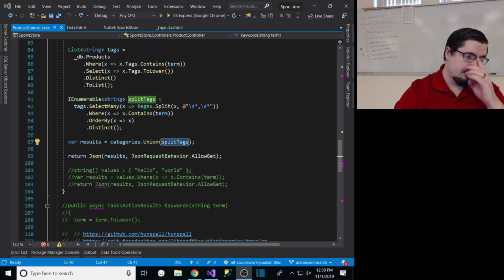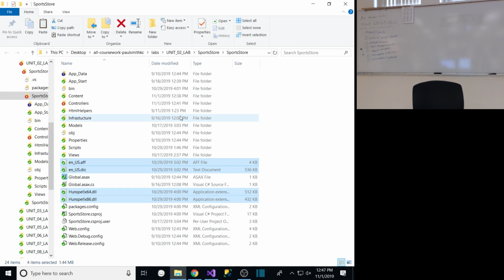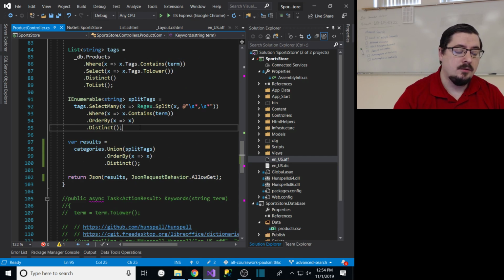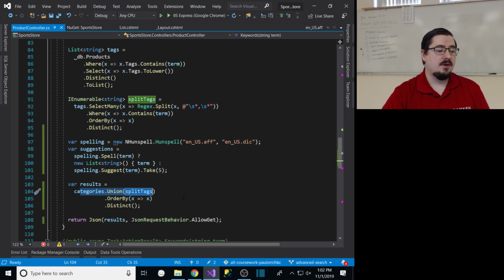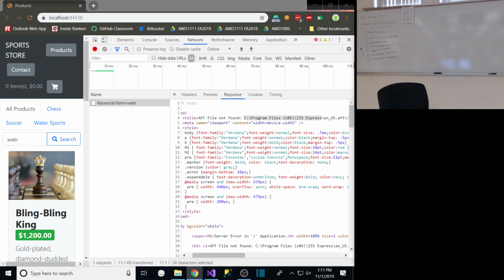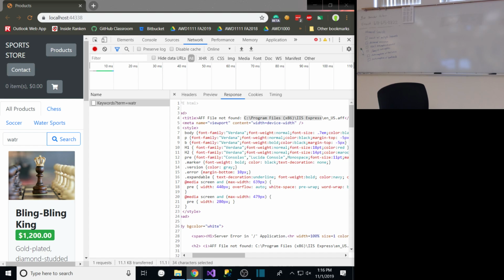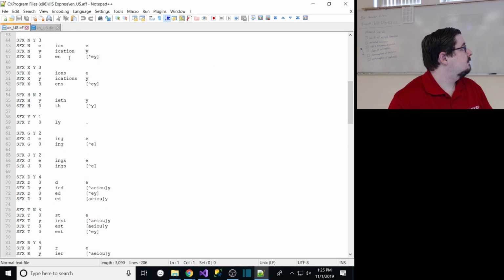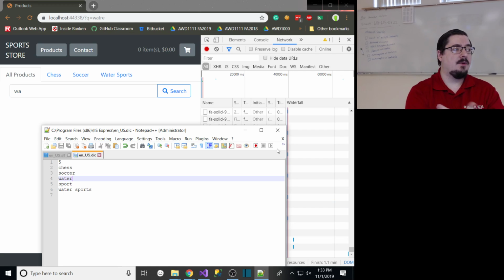AWD 1111 Fall 2019 - Advanced Search 4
In this lecture, we look at how to integrate a spellchecker (NHunspell) into our autocomplete service. We also briefly look at how to write your own domain-specific dictionary.